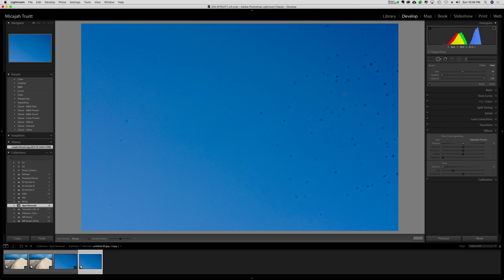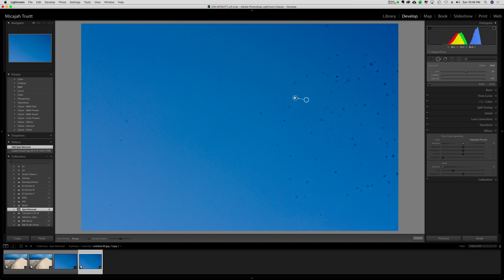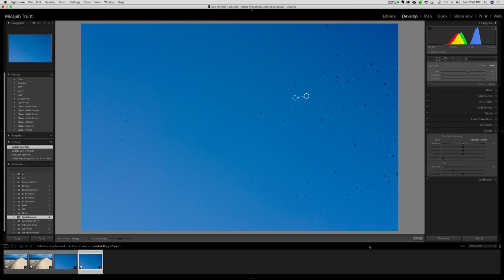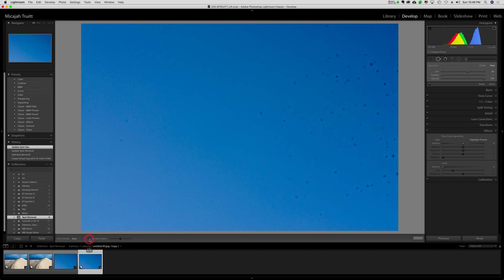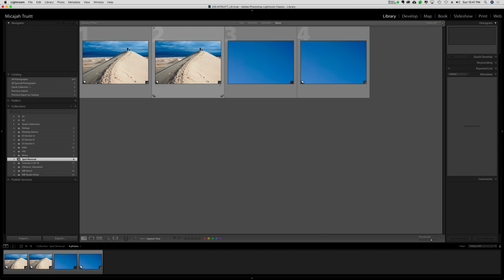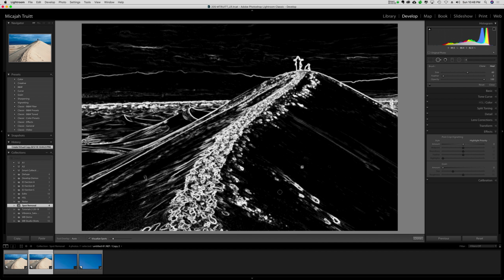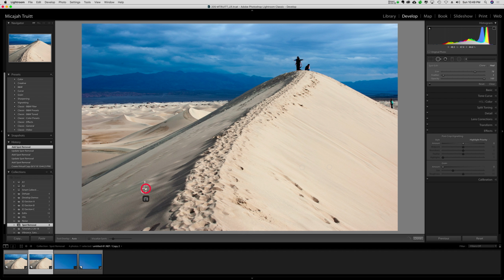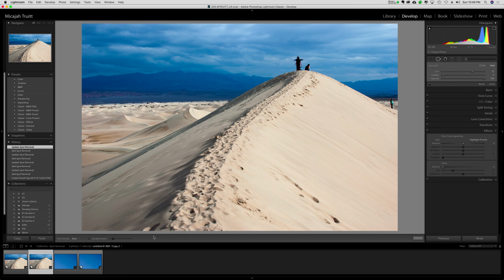LR Develop 19 Spot Removal